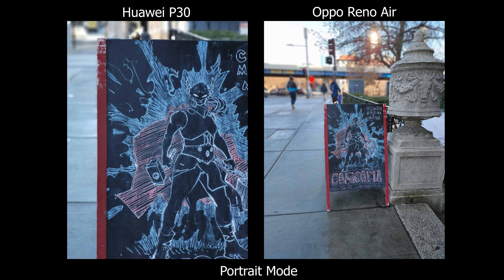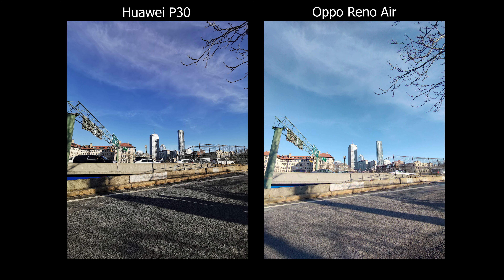Oppo Rino Ace vs Huawei P30 Camera Comparison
Today we are going to compare the Oppo Reno Ace vs Huawei P30. Let's see which one does better.

0:00 - Front Facing Camera & Mic
0:27 - Portrait Mode
1:24 - Back Camera Daylight
2:12 - Back Camera Low Light
2:54 - Night Mode
3:15 - Video Daylight
3:53 - Video Low LIght
4:23 - Conclusion

Featured:
Oppo Reno Ace
Huawei P30
Huawei P30 Pro

The gear I use:
Vlog Lens
Phone 2
Phone Gimbal
Travel Tripod
Camera bag
Travel Bag
Everyday Camera Bag

Bambu Brand Apparel: